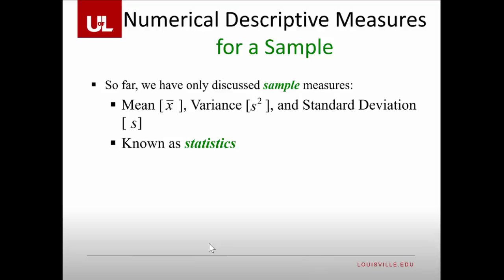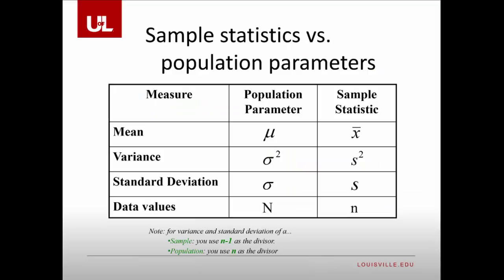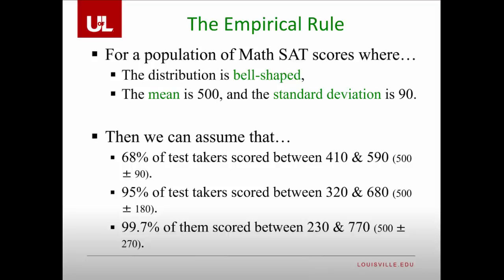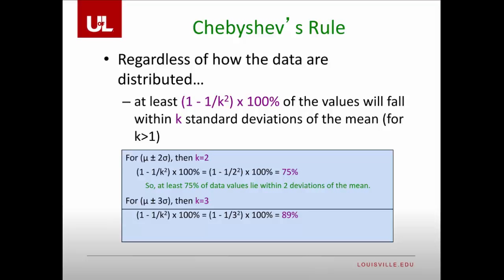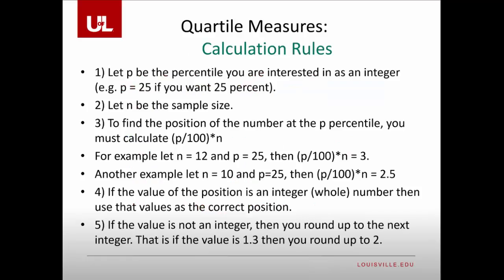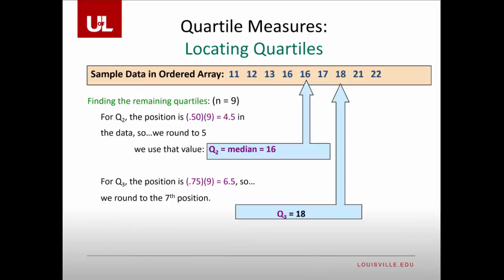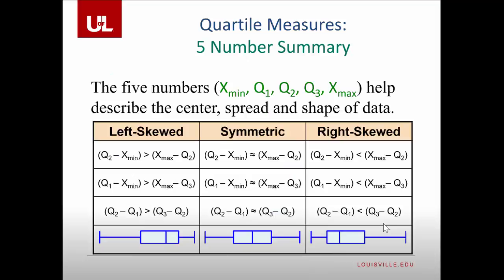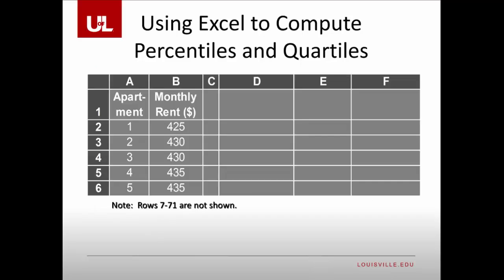Descriptive Statistics Part 2